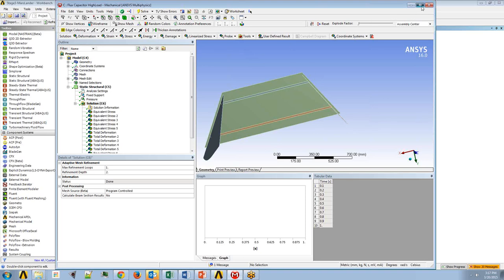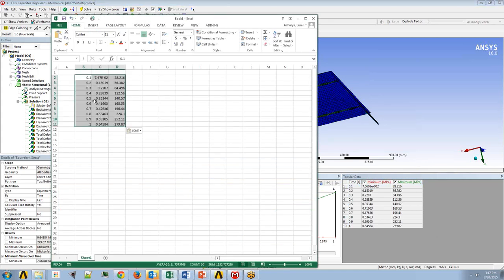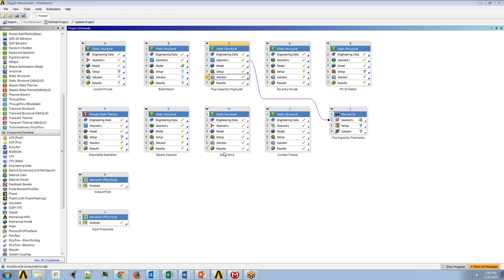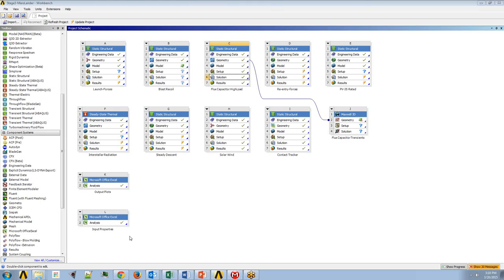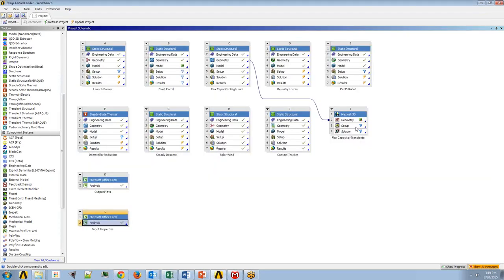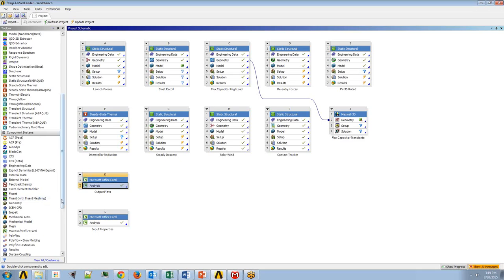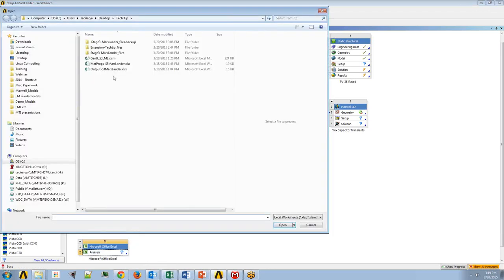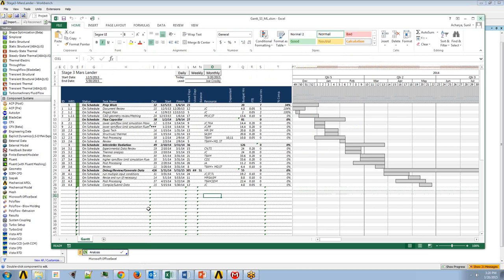Mallett Tech Tip - Excel in the ANSYS Project